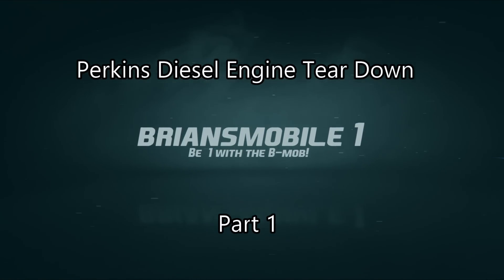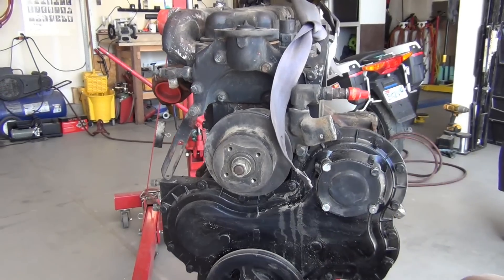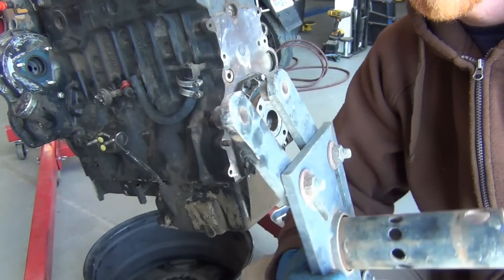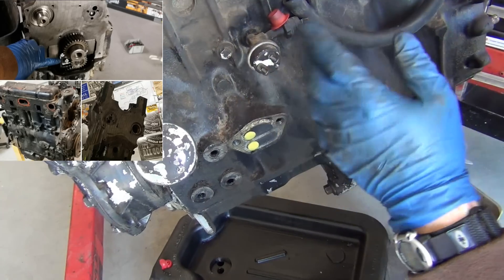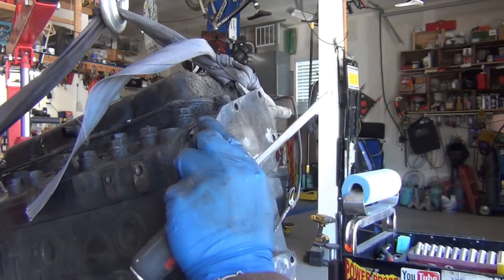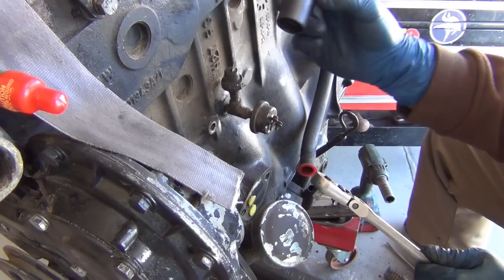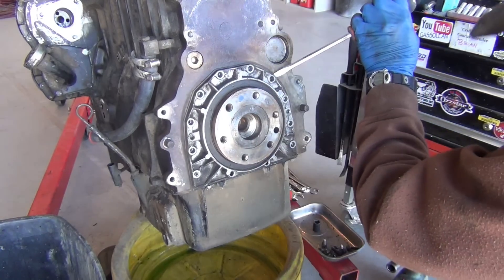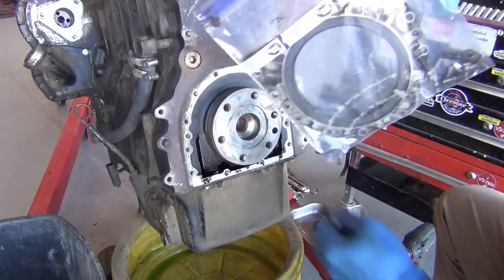Perkins Diesel Engine Teardown Part 1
Follow my Perkins Diesel Engine Rebuild Series with part 1 getting it out, down to the block and on a stand. Tools → impact gun Screw Driver

This is my top 5 favorite tools I'm using in videos right now!
Impact gun
Utility knife

Due to factors beyond the control of briansmobile1, briansm bobile1 assumes no liability for injury or property damage incurred as a result of the presentation of this information contained in this here video or any of the other briansmobile1 videos.